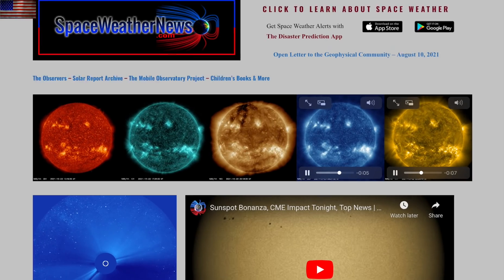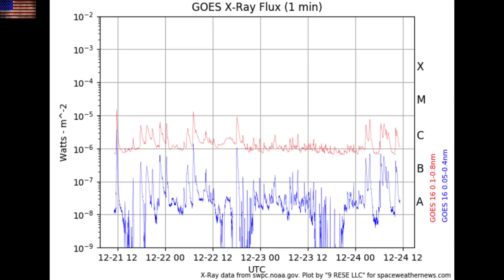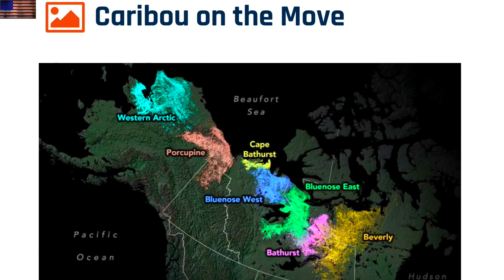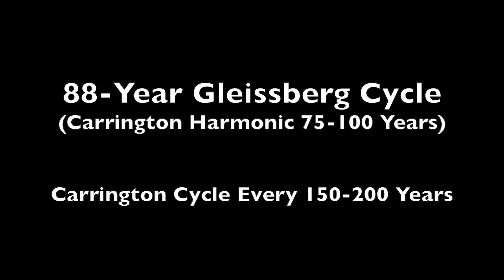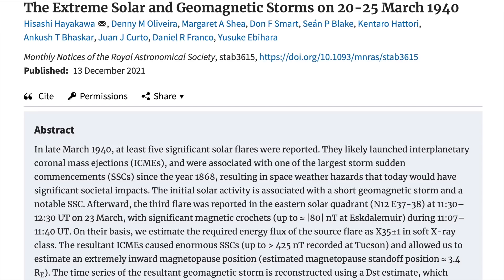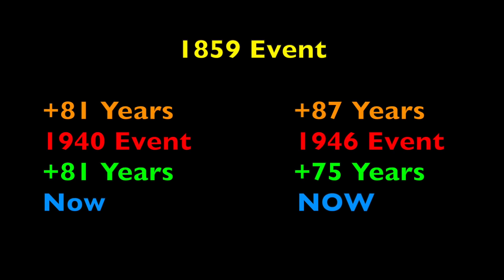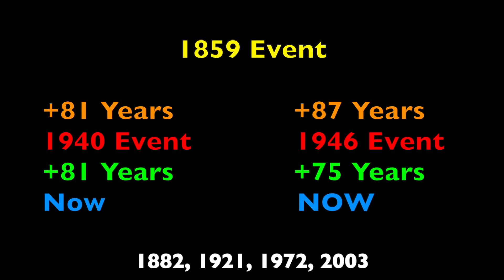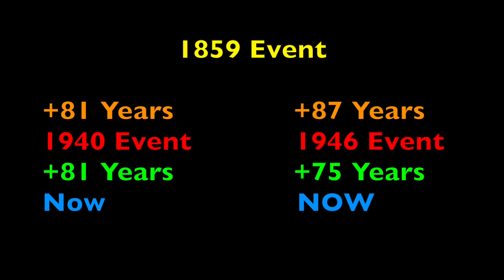Sun Re-Awakening, Superflare Cycle Facts, Caribou | S0 News Dec.24.2021